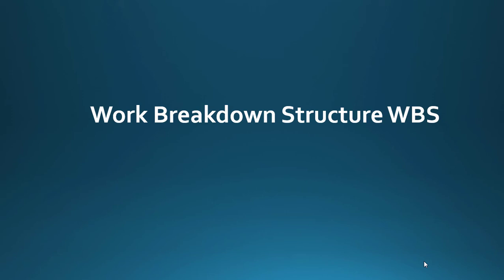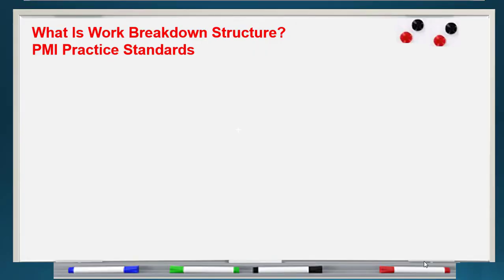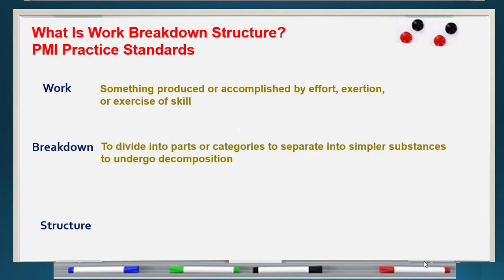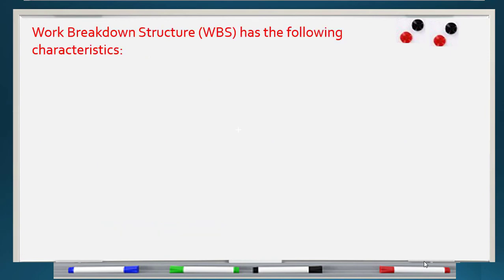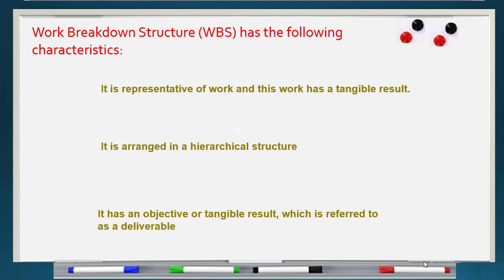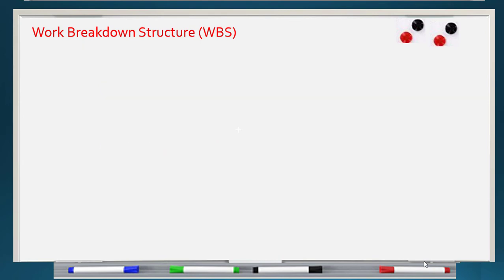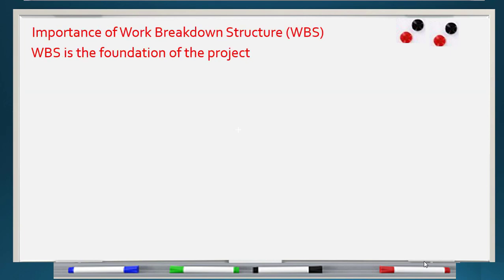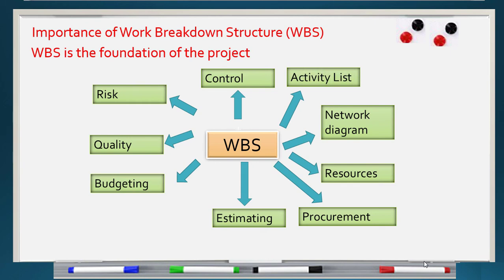Work Breakdown Structure 1/4